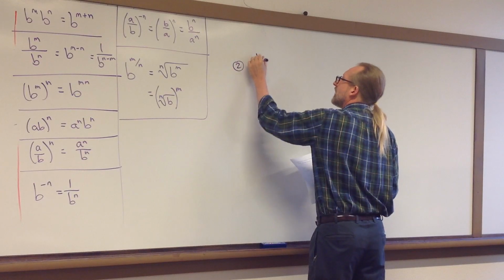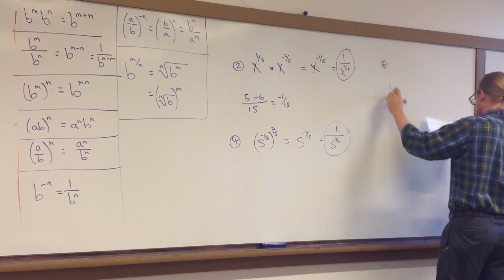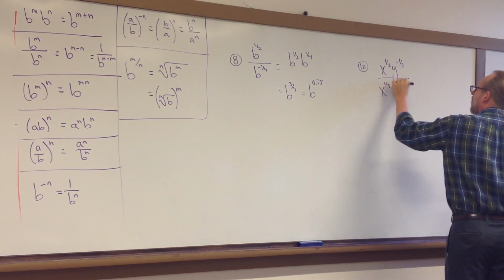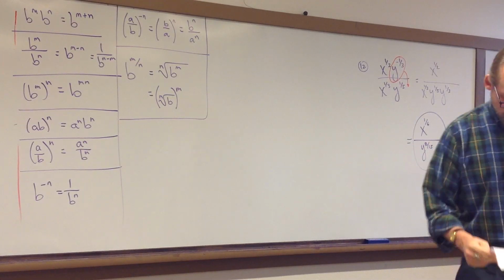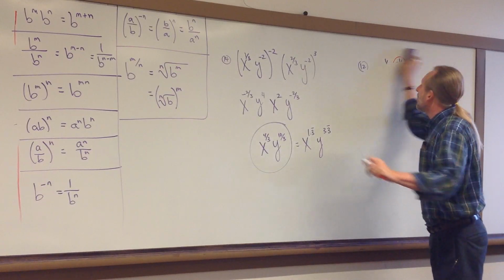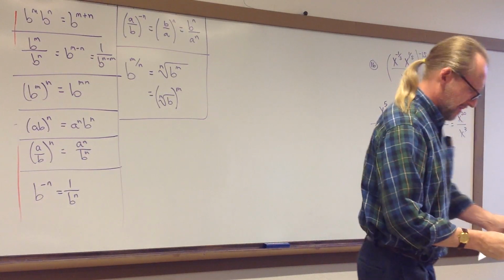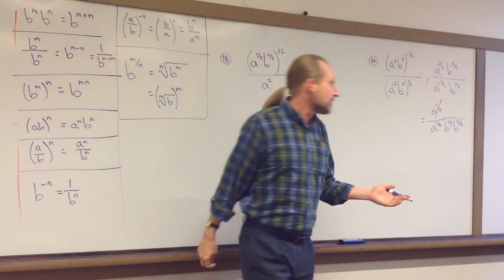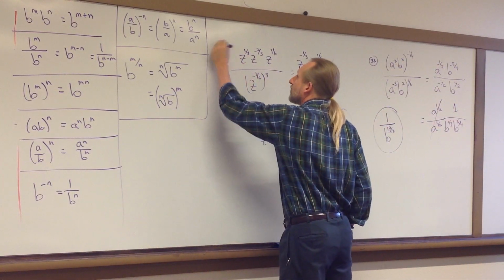Rational Exponents (Week 4)